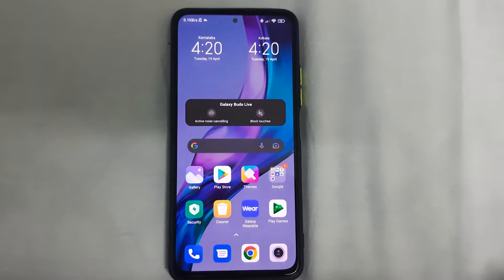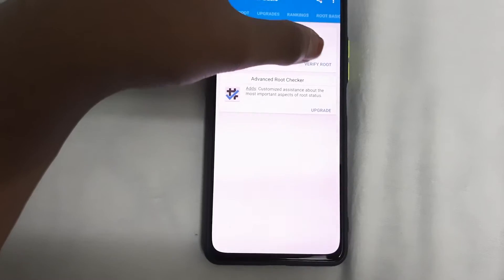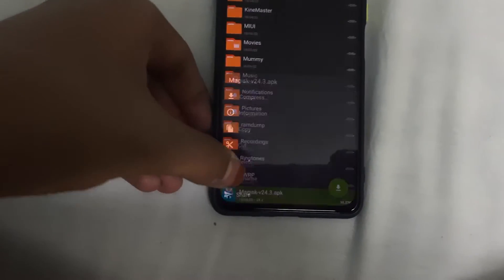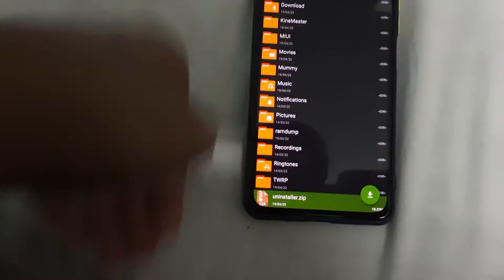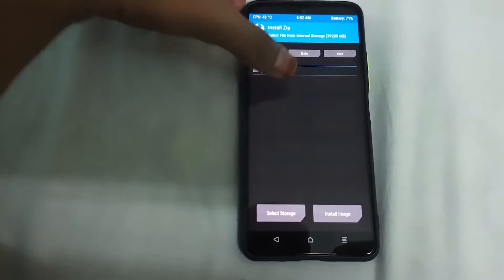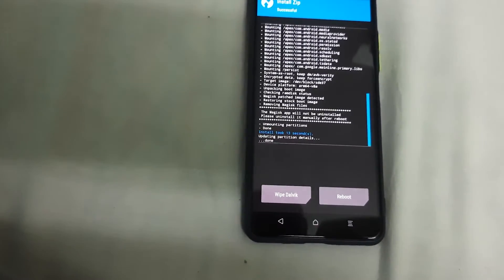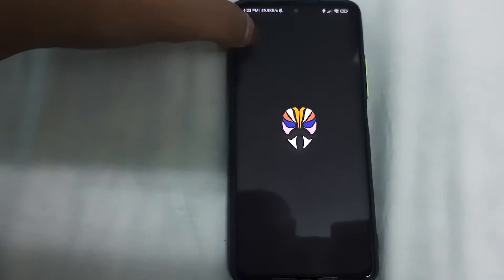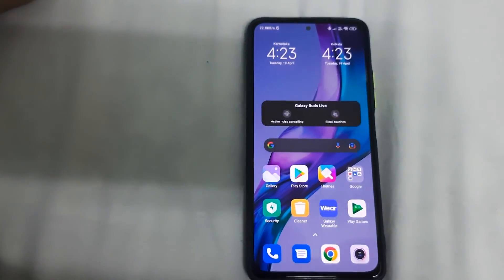How to Unroot Your Phone In 2 Minutes Without Error!!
Requirements -
1.TWRP
2.Brian

Tags -
fix Bootloop
No Error